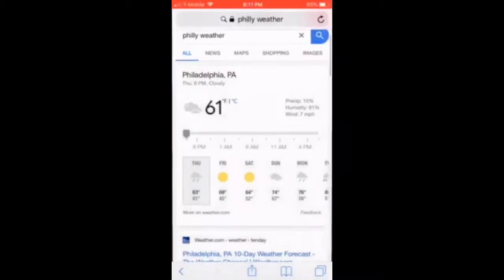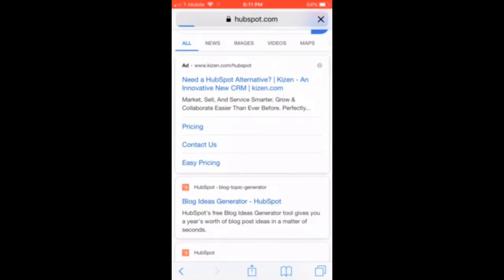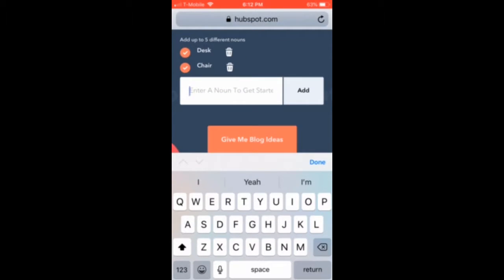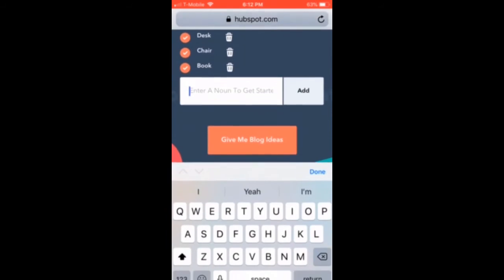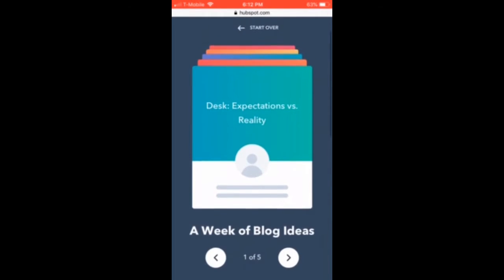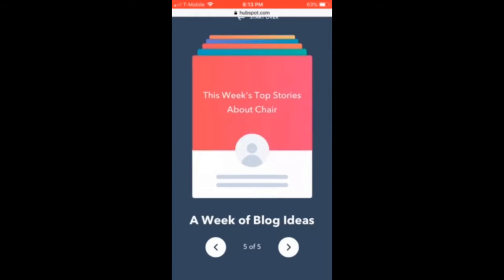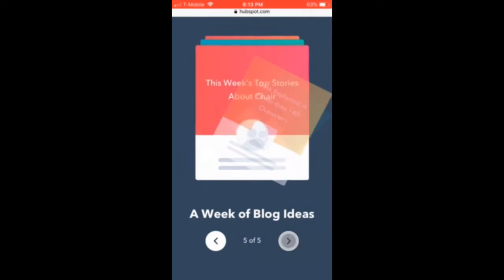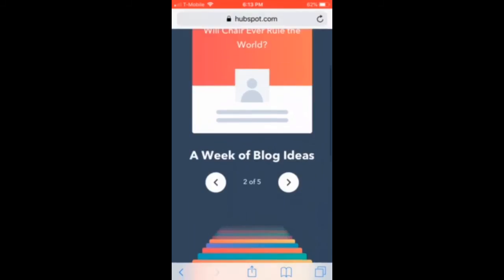Get Blog Topics Easy!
This is a helpful video to show how to use and develop blog ideas or topics with the HubSpot Blog Topic Generator! This platform can help bloggers create designs for their next blog topic. This platform opens up doors to bloggers who are struggling with finding issues. The steps shown in this video can give you an idea of what your next blog will be about and a central topic for it. Step One is to search for the HubSpot Blog Topic Generator and search nouns that you want to incorporate on your next blog. Step two is going through the blog ideas given. Step Three is applying a topic to your blog! This platform can be handy for aspiring bloggers who have no clue what purpose to write.  With the help of the Hubspot Blog Topic Generator, bloggers shouldn't have to run out of ideas, and because of watching this video, they will learn precisely how to use it, as well as better their blog.